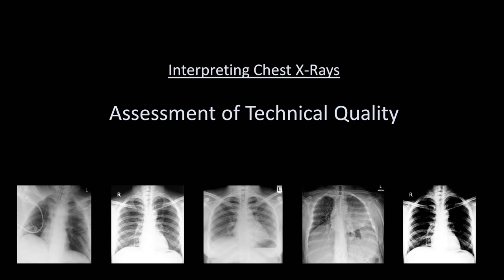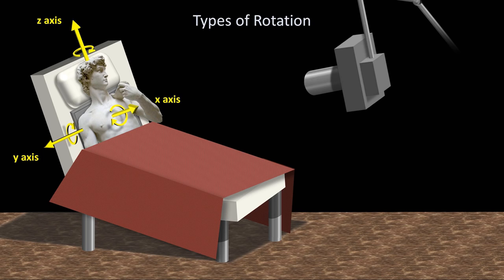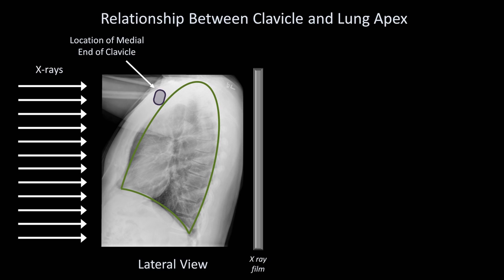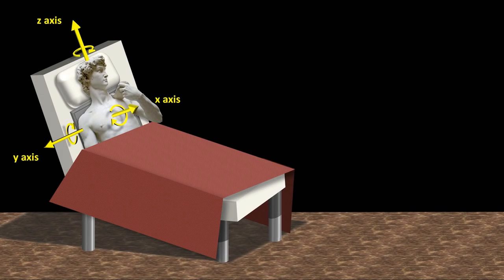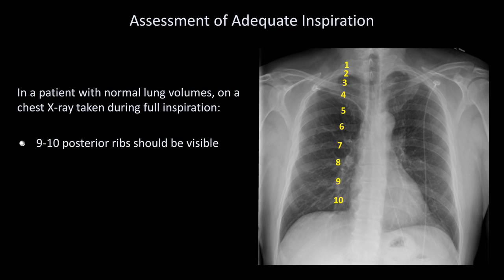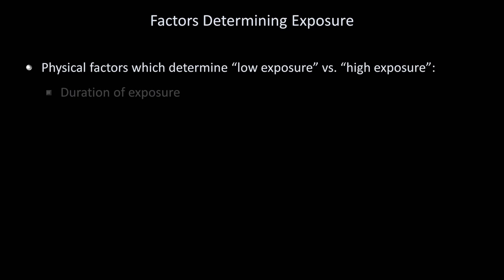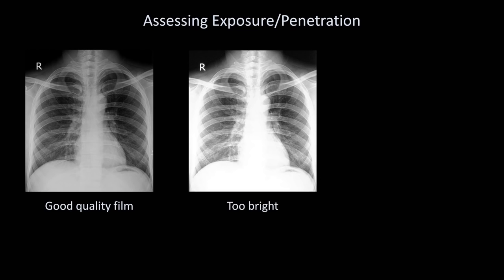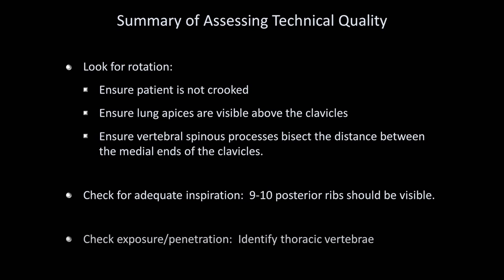How to Interpret a Chest X Ray Lesson 3 Assessing Technical Quality